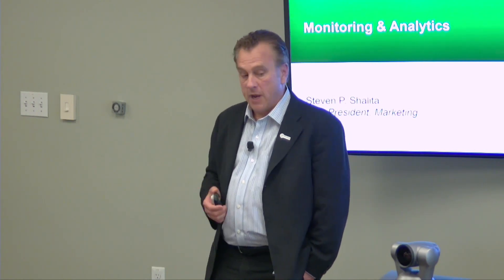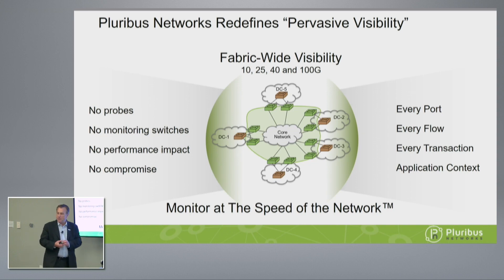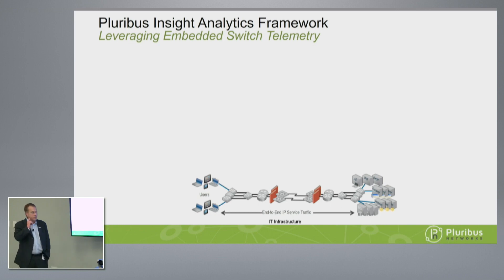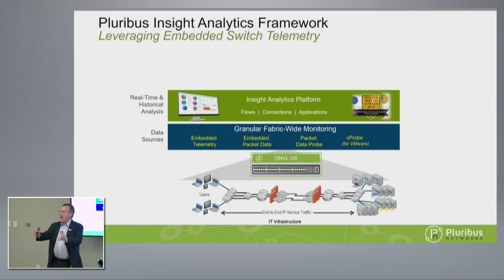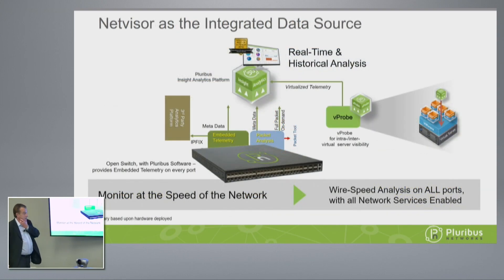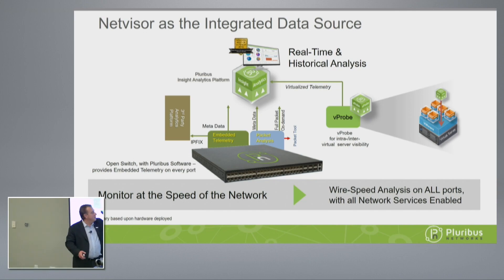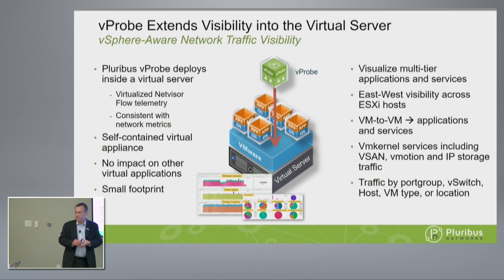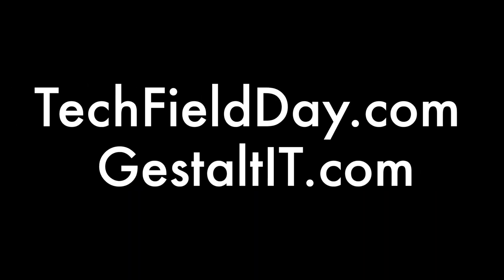Pluribus Networks Embedded Visibility and Insight Analytics with Stephen Shalita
Stephen Shalita, Vice President of Marketing with Pluribus Networks, gives a high level overview of their analytics capabilities built into their Adaptive Cloud Fabric architecture. This goes beyond looking at basic network functions by generating metadata from the network itself via performance metrics. By using their fabric based model, Pluribus Networks has built their analytics around the idea of pervasive visibility.

Recorded at Networking Field Day 16 in Silicon Valley on September 14, 2017.